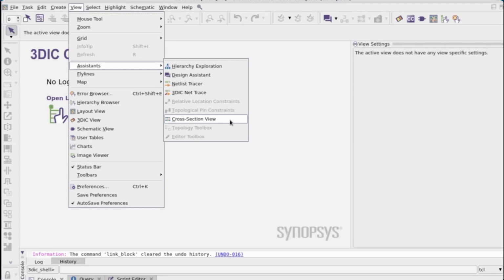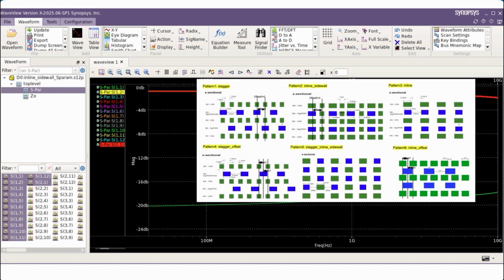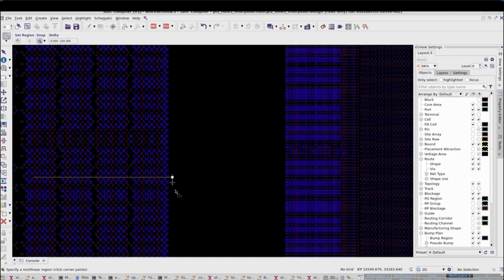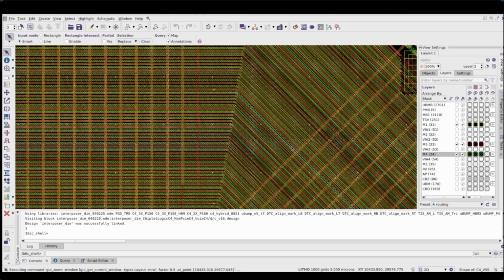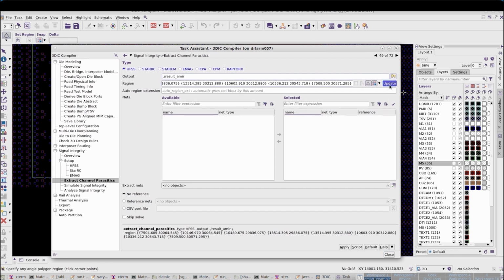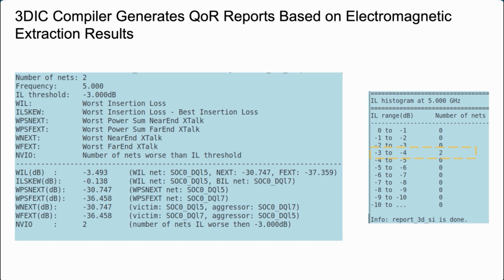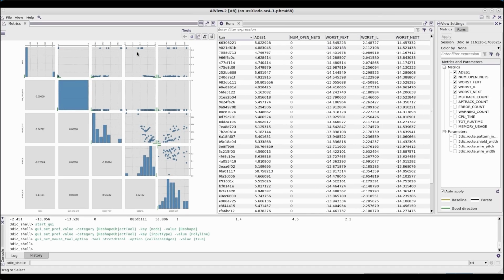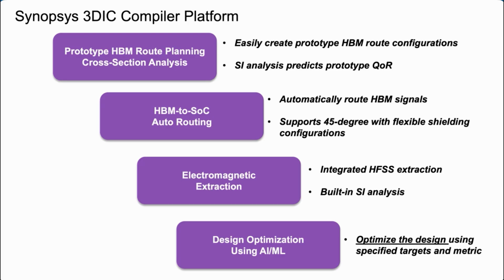Full-Flow HBM Channel Prototyping, Implementation, and Analysis with 3DIC Compiler | Synopsys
This demo shows an HBM routing and analysis flow in 3DIC Compiler, including prototyping, cross‑section and signal integrity analysis, auto‑routing, EM extraction, and AI‑driven optimization to meet high‑performance targets.